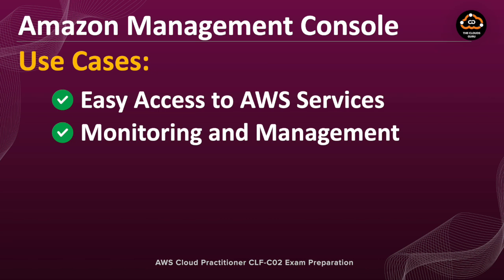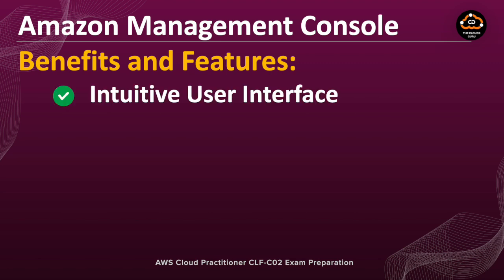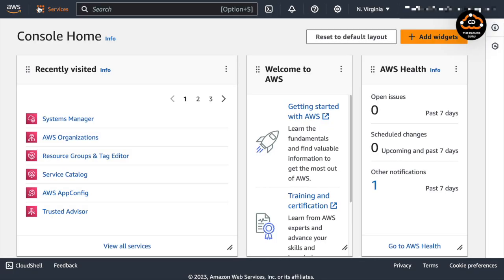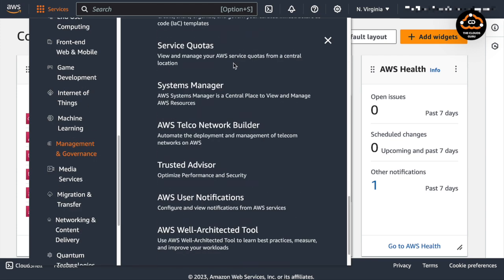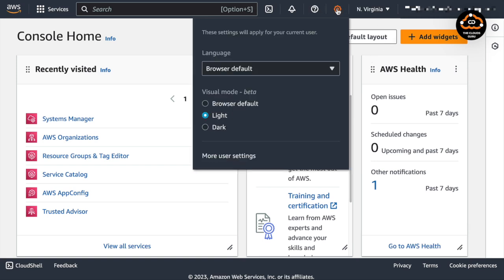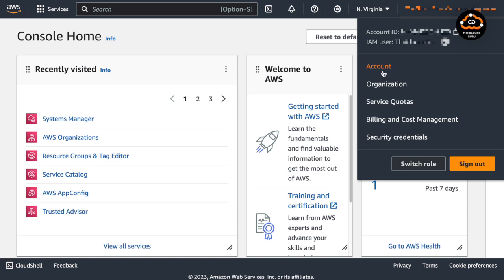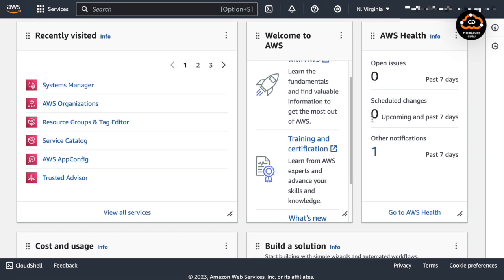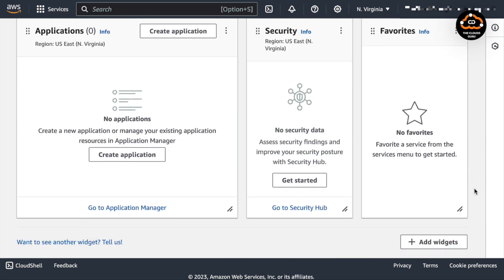What is AWS Management Console? | AWS Cloud Practitioner CLF-C02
The AWS Management Console is a web-based interface for accessing and managing all your AWS resources. It provides an intuitive user experience with integrated dashboards, search, and monitoring tools to simplify daily operations. It’s the starting point for beginners and experts alike to explore AWS services efficiently.

Acknowledgement:Graphic Artist: Kyoko M; Shizuoka, JapanMusic: Chris Ormiston; London, UKSpecial Thanks: V Wakako; London, UK